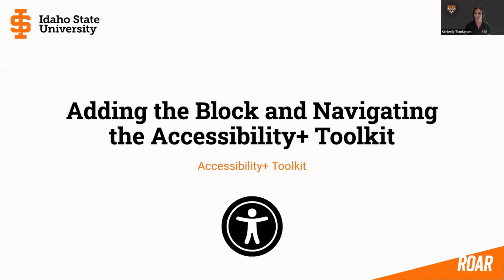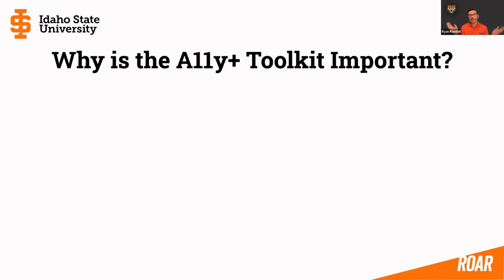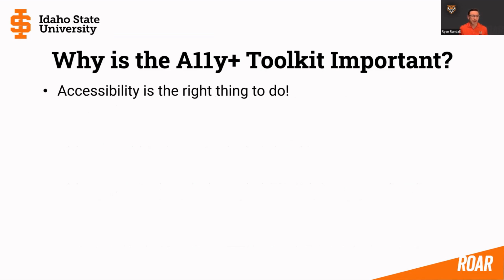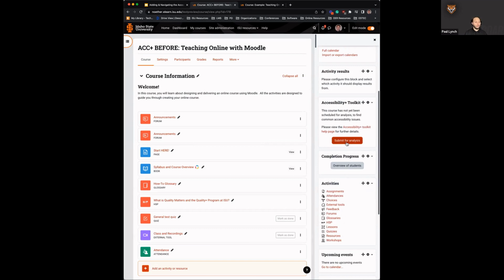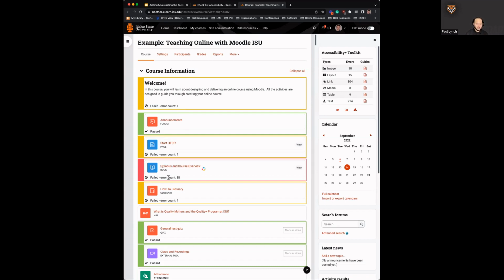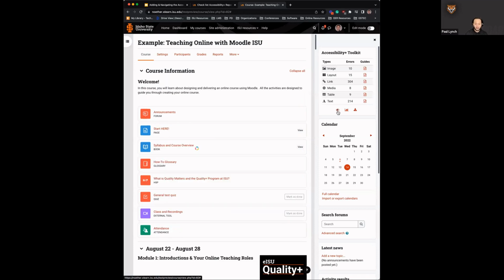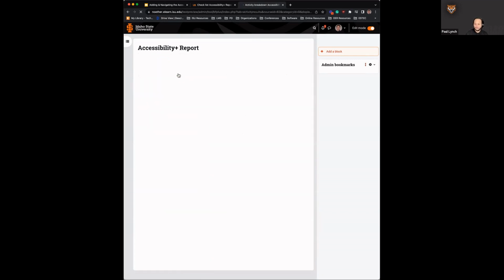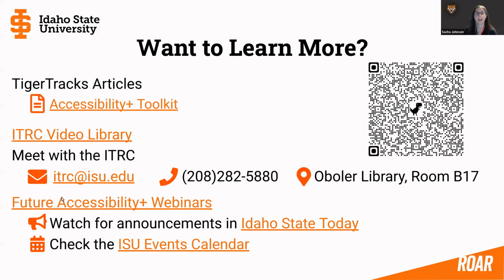Adding the Block and Navigating the Accessibility+ Toolkit Webinar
This is a video about Adding the Block and Navigating the Accessibility+ Toolkit in Moodle ISU.